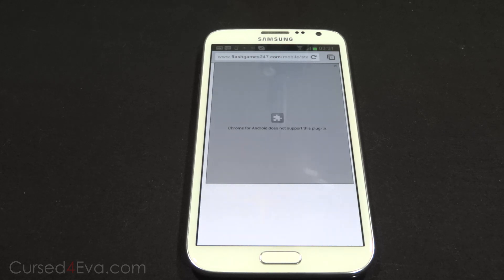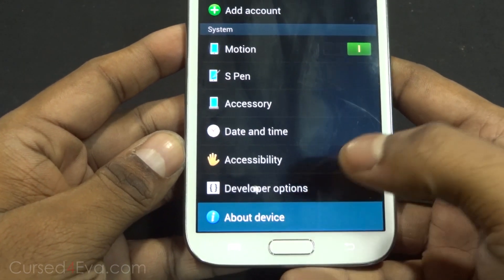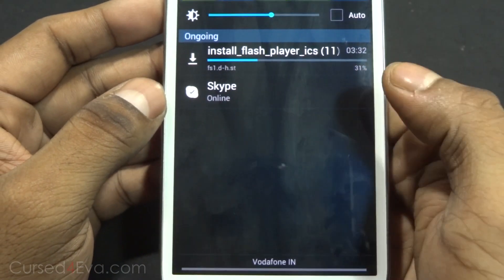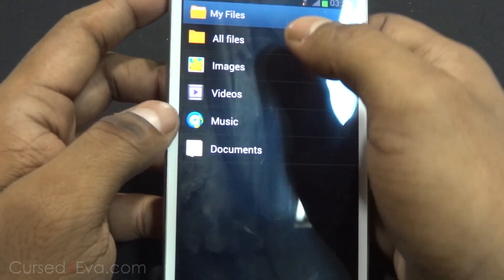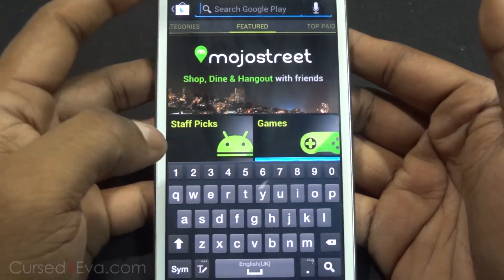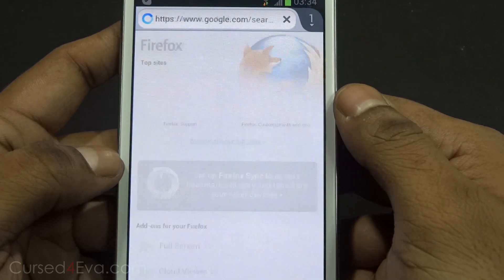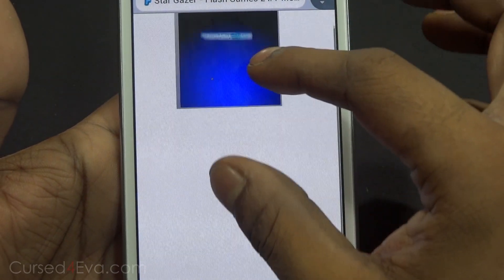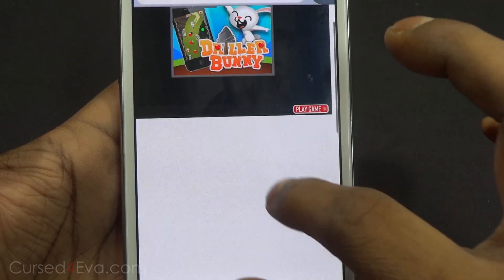How to Get / Install Adobe Flash Player on Jellybean [for all Devices incl. Galaxy S4]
Adobe Flash for Jelly Bean Phones and Tabs (Demoed on Galaxy Note 2) - Cursed4Eva.com

This is my video tutorial on how to get Adobe Flash working on All android devices running Jelly Bean and higher.

Credit to stempox from XDA for the method